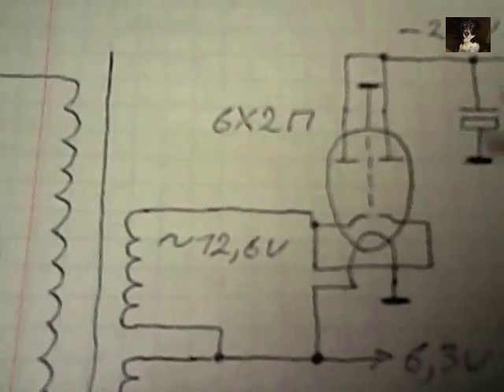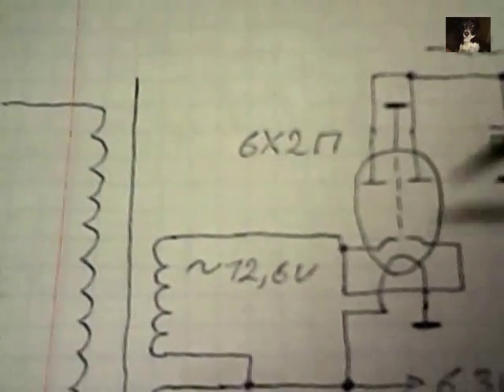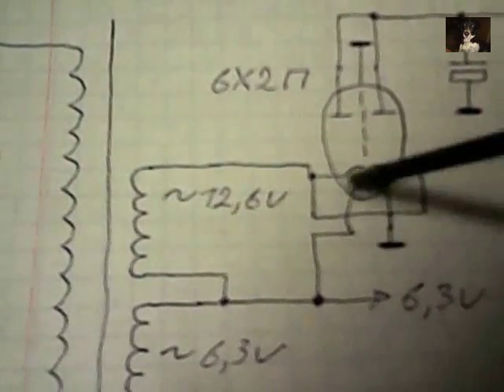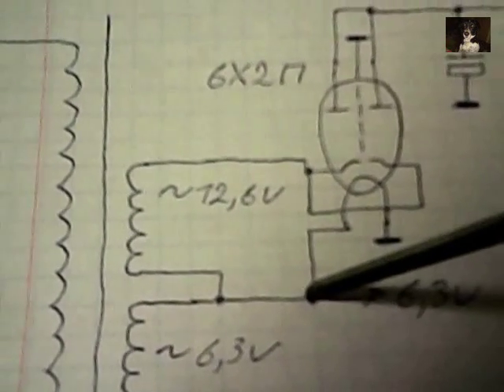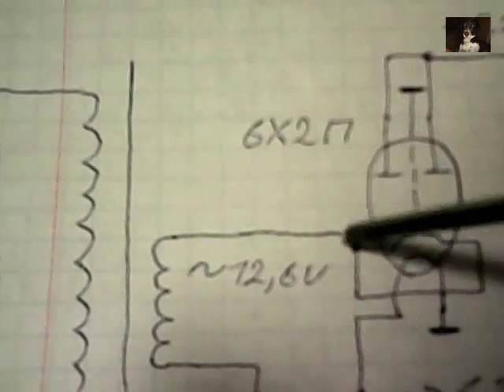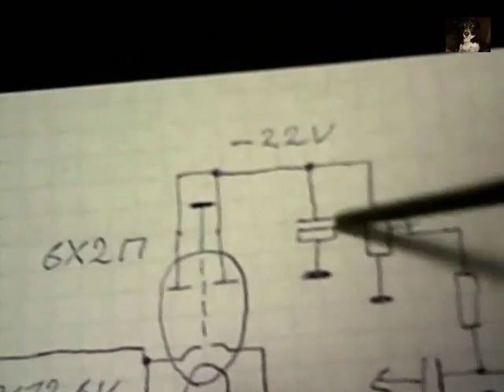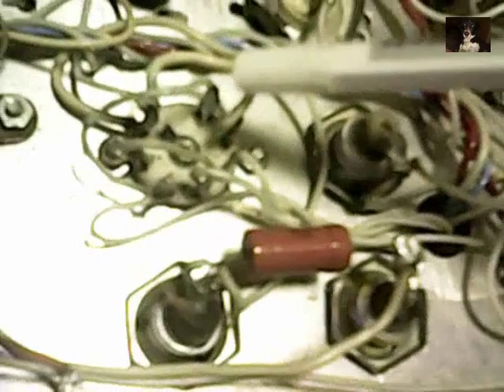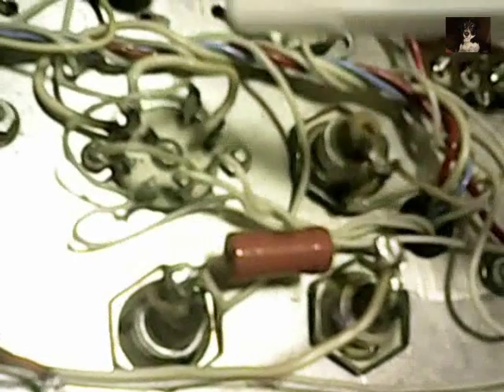Как подать минус на первую сетку